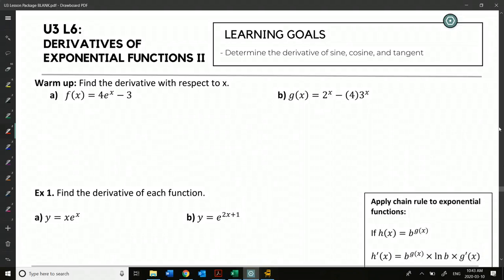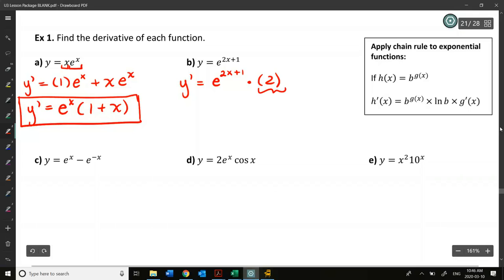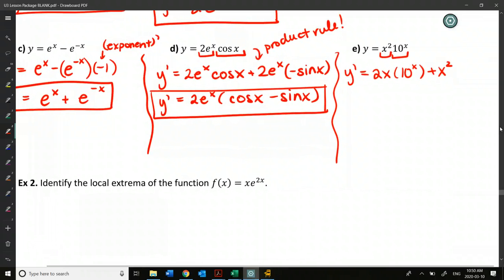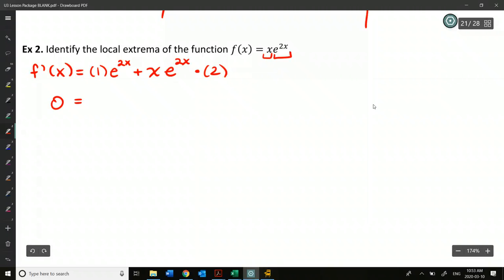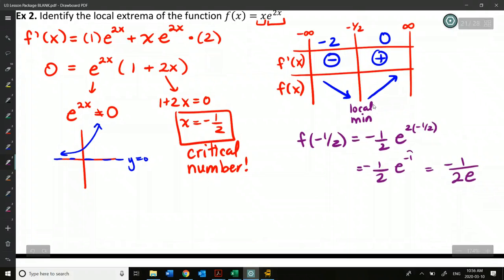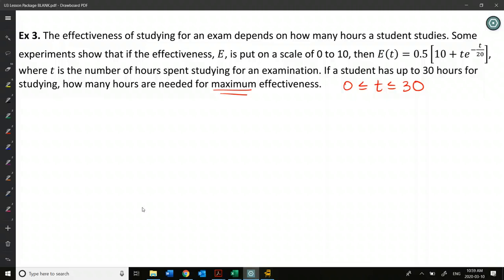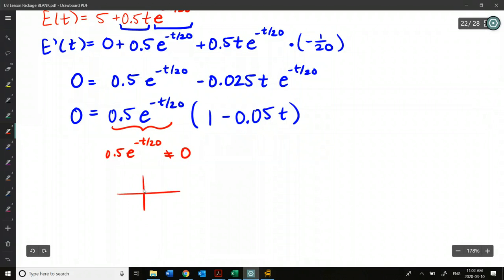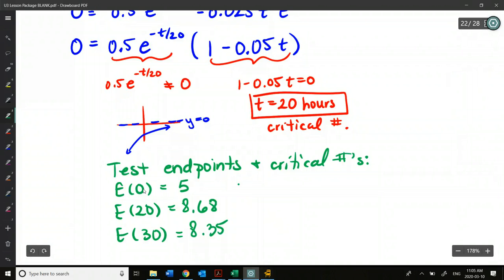Derivatives of Exponential Functions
In this lesson, we differentiate a variety of exponential functions with bases of e and other integer values.